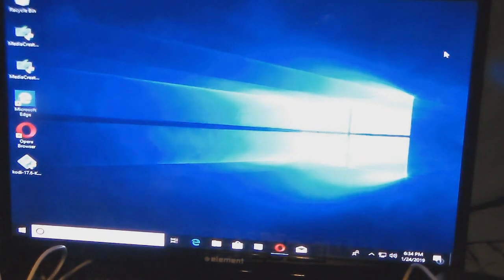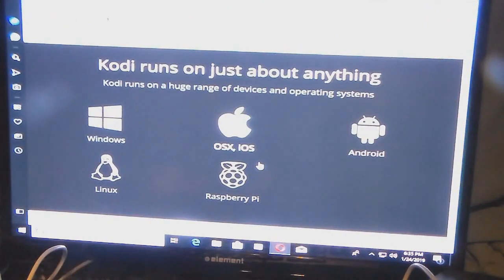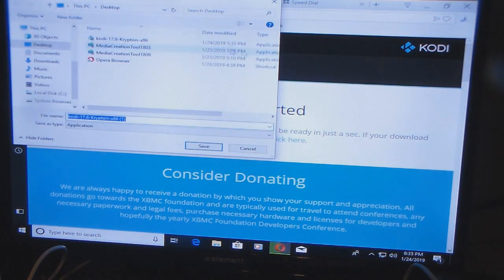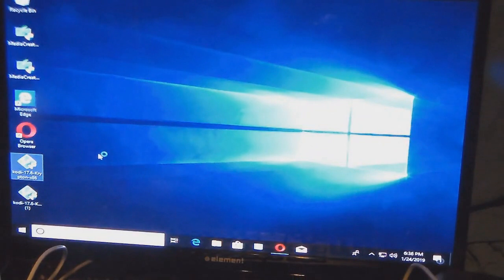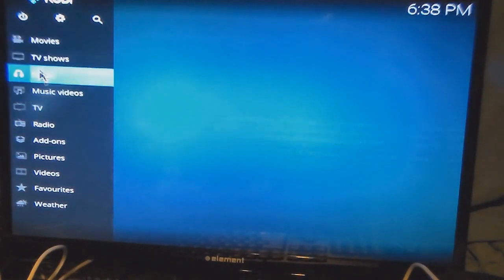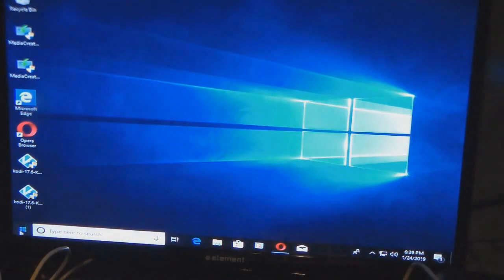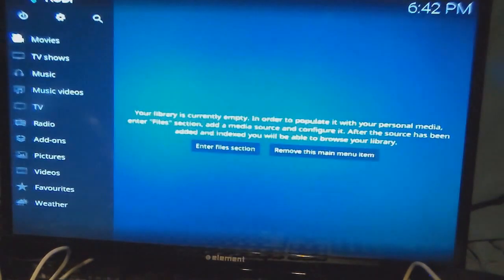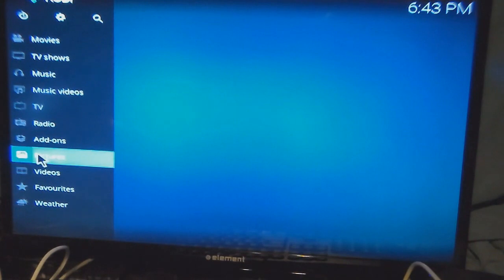Kodi the alternative to windows media center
since windows 10 doesnot have a media center edition this is the next best thing